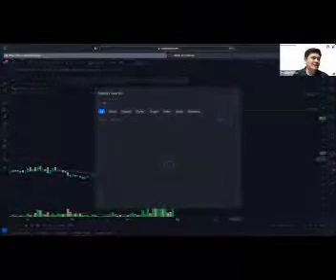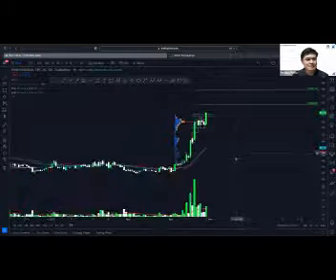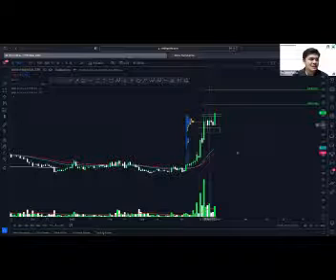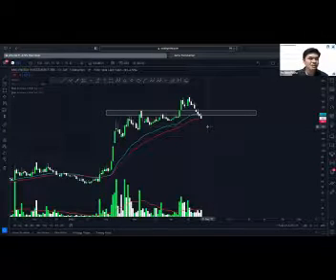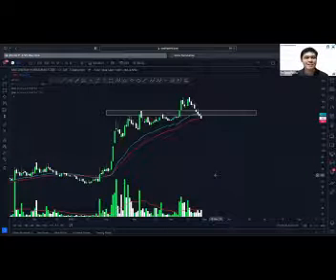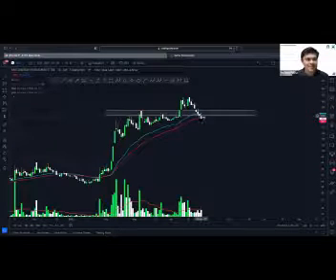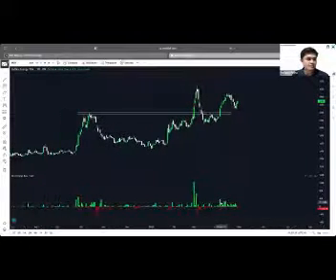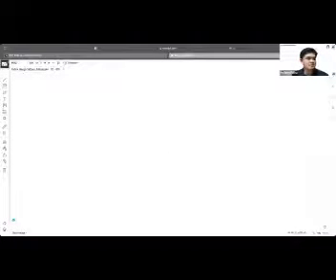RESULT OF DOING CONSISTENT TRADE IN FOREX MARKET FOR 1 YEAR PART 5